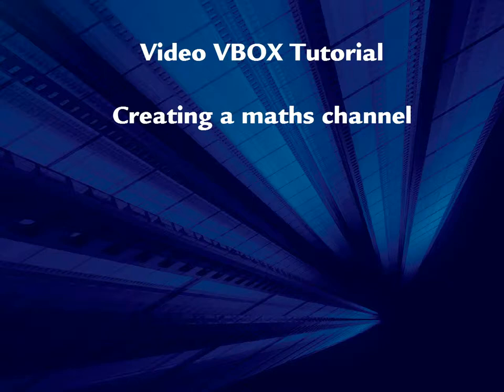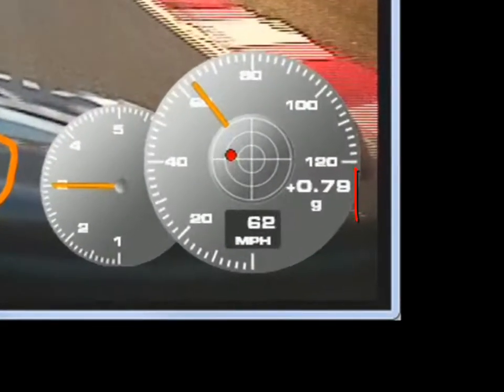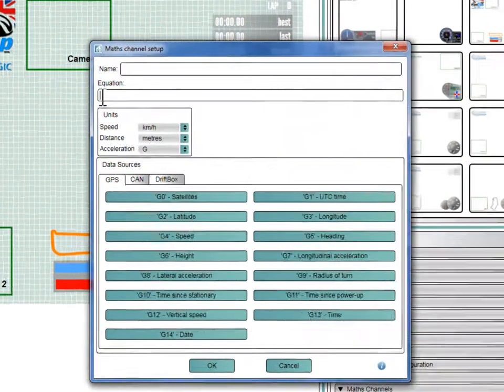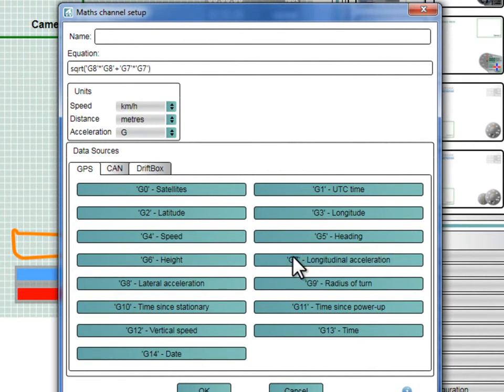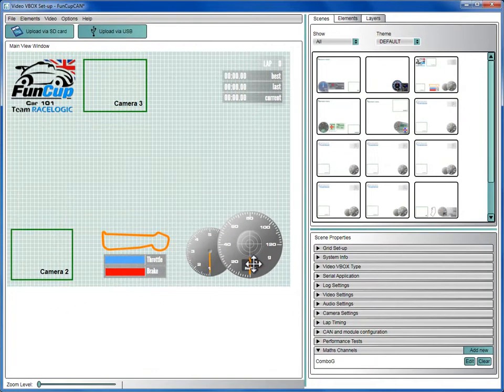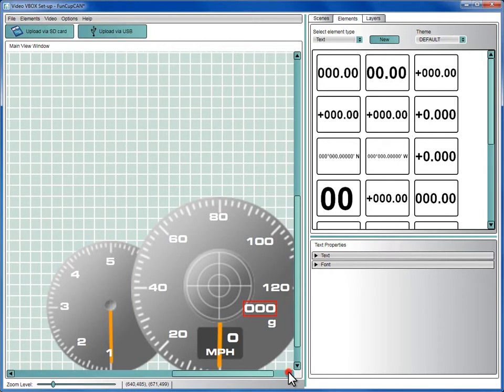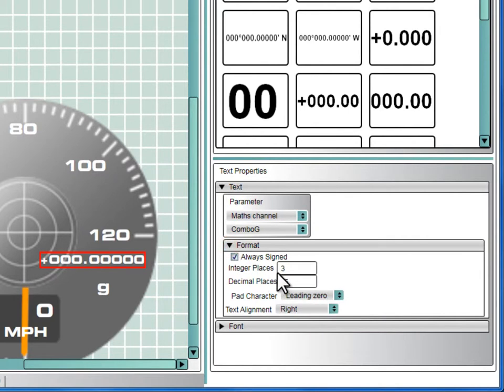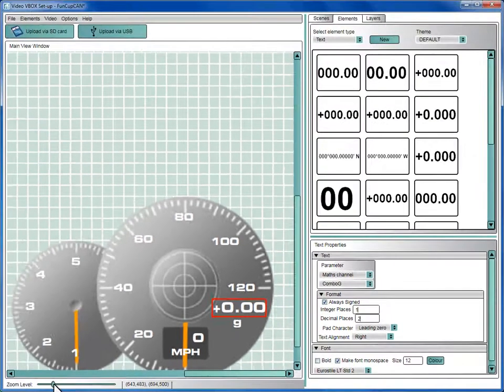Video VBOX tutorial - setting up a maths channel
A quick guide to using a maths channel to display combination G (Lateral and Longitudinal forces combined).